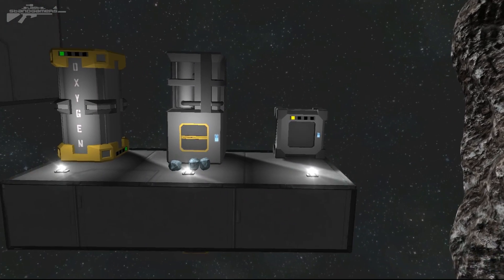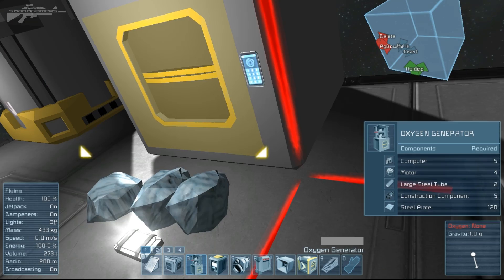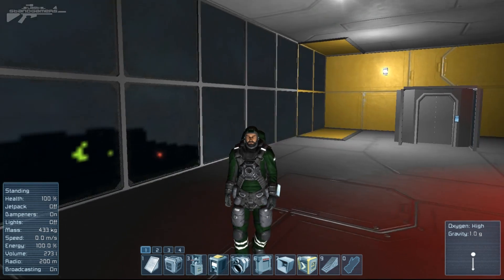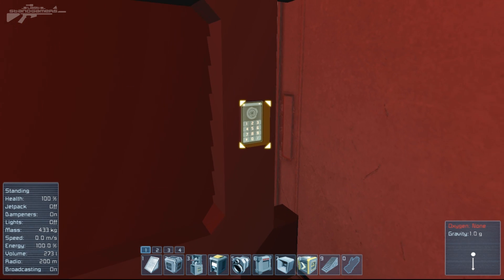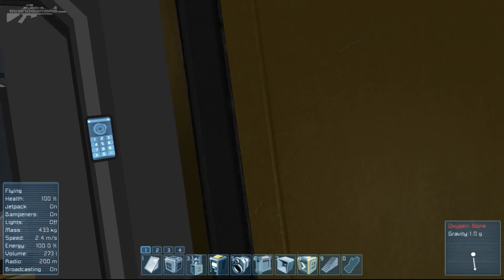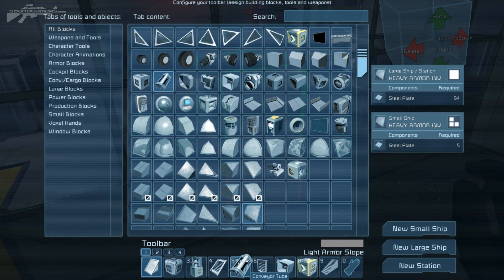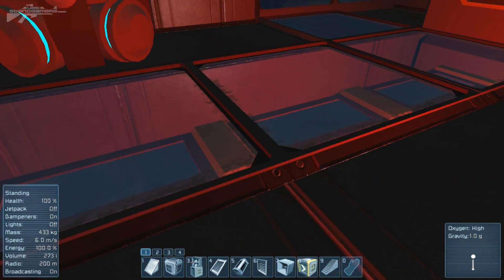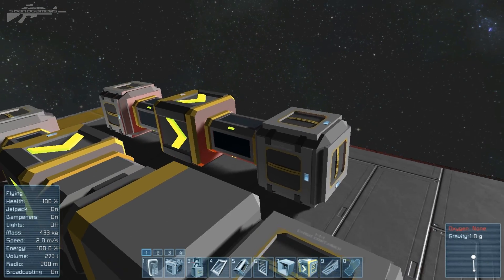Space Engineers - Oxygen, Take Your Helmet Off !!!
Oxygen has been added in Space Engineers! This means that now you can take off your character’s helmet, but only inside the medical room. When the character takes off the helmet inside an environment without oxygen, he will receive damage. In addition, you are now able to obtain ice and generate oxygen out of it by using the oxygen generator. This device needs to be connected to an air vent that will emit the oxygen inside the room.

Moreover, we’ve implemented the “drain all” option for the sorter block that will push all items trough the block and the "switch" statement for the programmable block.

Features
- oxygen (generation and management)
- "drain all" option for sorter block
- "switch" statement for programmable block

Note: ice will be generated in new worlds.

Fixes
- fixed crash when connecting laser antenna
- fixed drills not sending ore to cargo containers
- fixed welder (tool) welding faster than ship welder
- fixed client cannot weld or grind
- fixed programmable block button always in OFF state
- fixed rotor textures